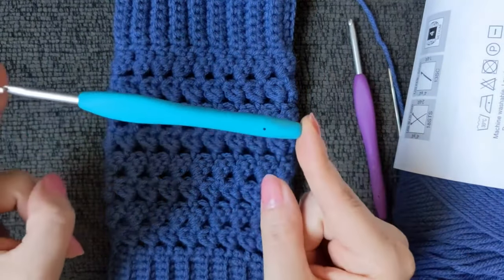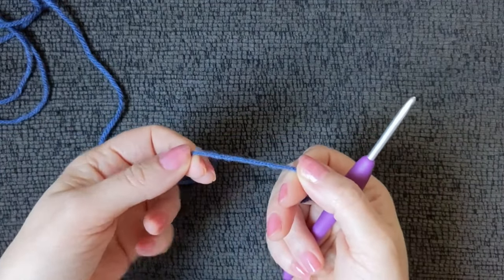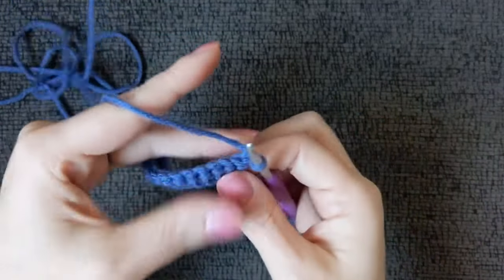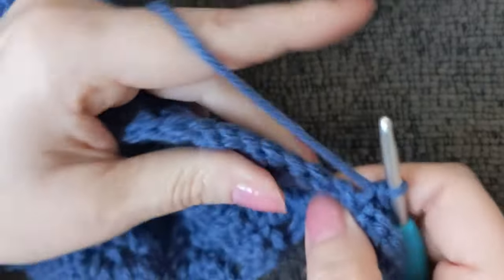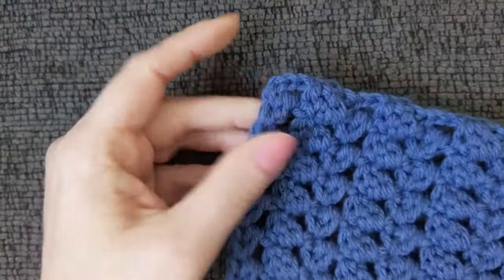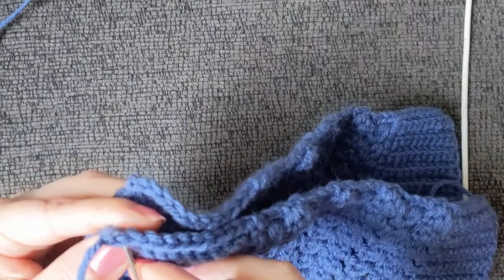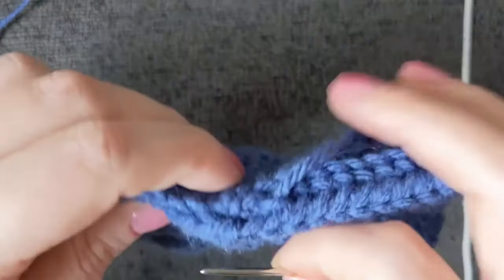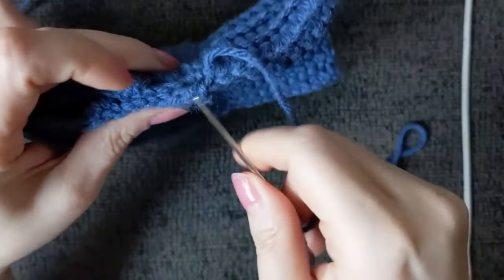(Updated) Crochet Leg Warmers / Boot Cuff Tutorial - Easy and Modern!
Looking for a quick and easy way to make stylish leg warmers? Look no further! This crocheted leg warmer tutorial is easy enough for beginners!

In this video, I'll show you how to make these cozy leg warmers in just a few easy steps. You can make them in any color or style, and they're perfect for that extra boost of warmth during the cold winter months. So why wait? Start crocheting your own stylish leg warmers today!

materials needed:
1 skein of any worsted-weight yarn
A 4mm hook and 4.5mm hook
A darning needle

My Etsy shop

crochet leg warmers tutorial leg warmer crocheter crochet leg warmers for beginners